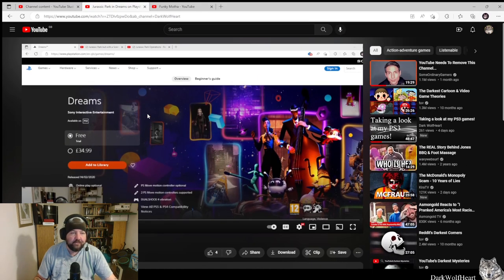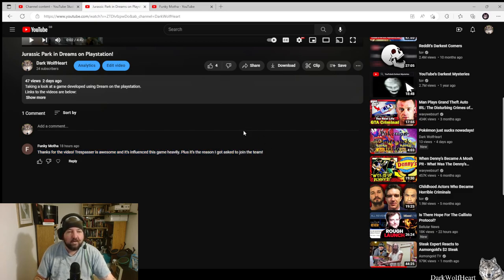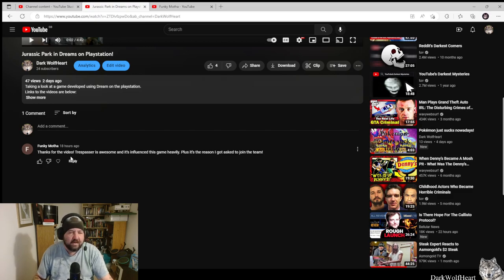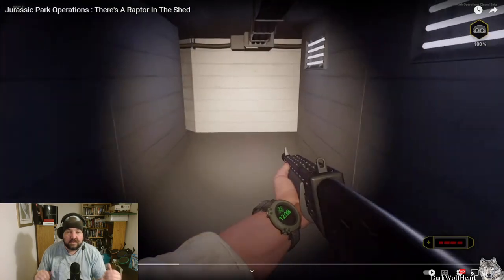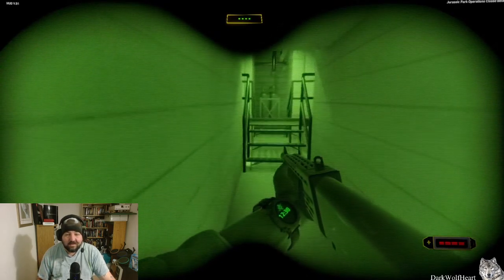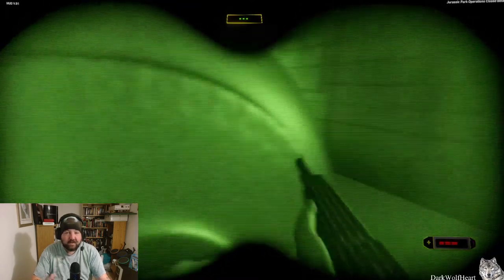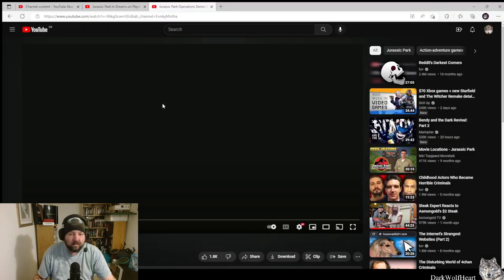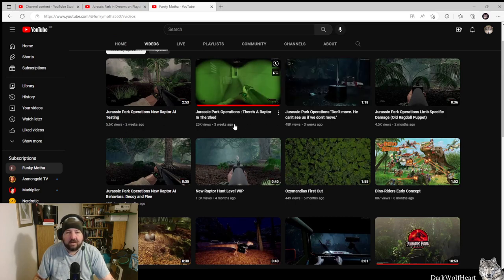The Raptor Shed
Taking a look at some early gameplay from Jurassic Park: Operations from Funky Motha. Links for the page and video are below.